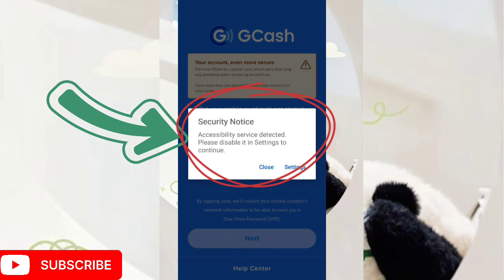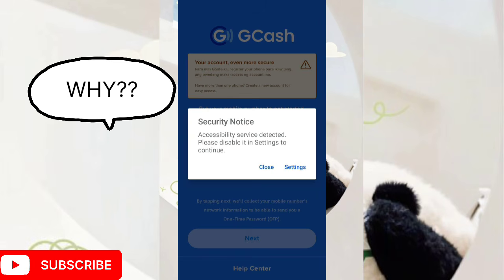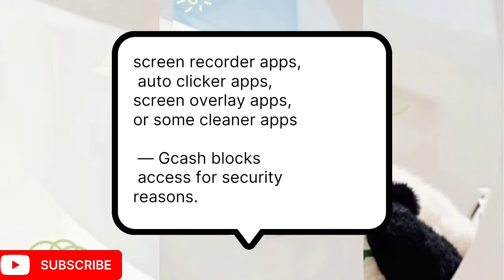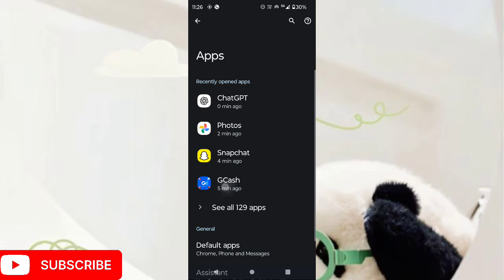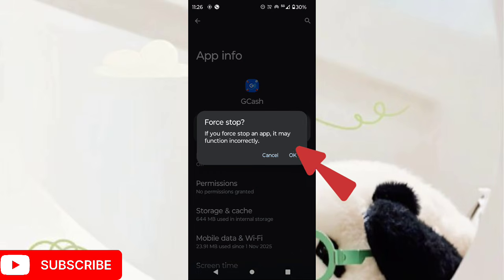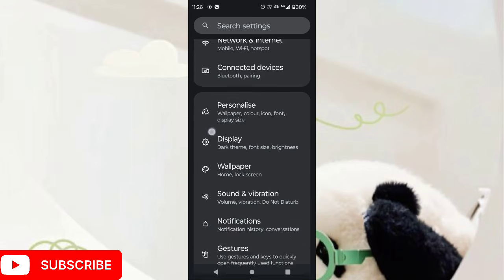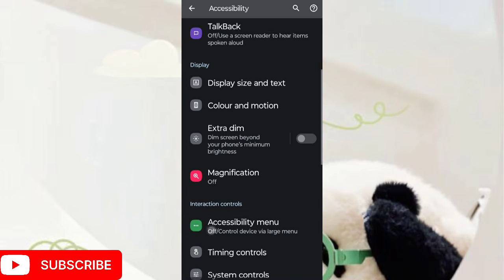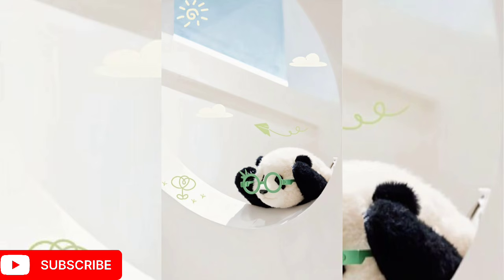Gcash Accessibility Services Detected Error Fix | Disable Accessibility Service to Continue (2026)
Are you getting the error message “Gcash Accessibility services detected, please disable it in settings to continue”?
In this video, I will show you the complete step-by-step solution to fix this problem easily. This issue usually appears due to screen recorder apps, auto clicker apps, or third-party accessibility services enabled on your Android device.
Watch this video till the end to fix the error and use Gcash smoothly without any problem.
✅ Topics Covered:
Why this error appears
What is Accessibility Service
How to disable suspicious apps
Complete working solution (2026 method)